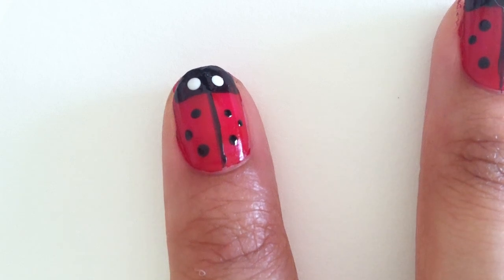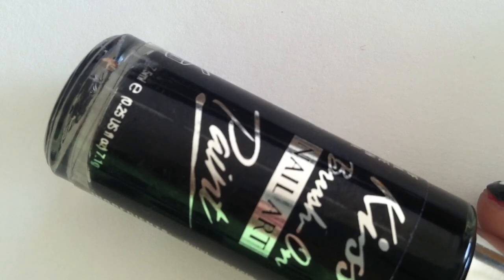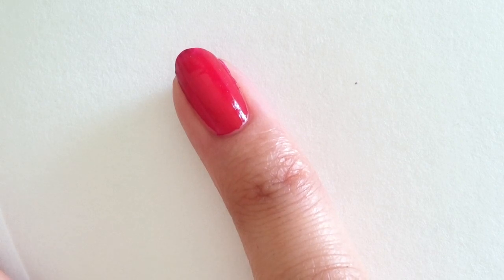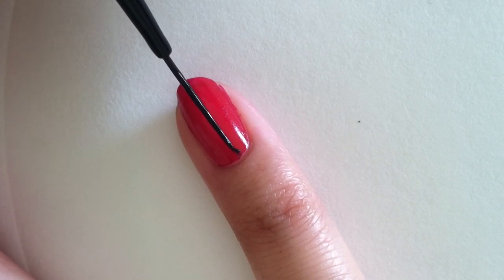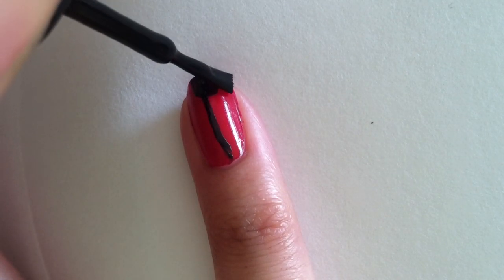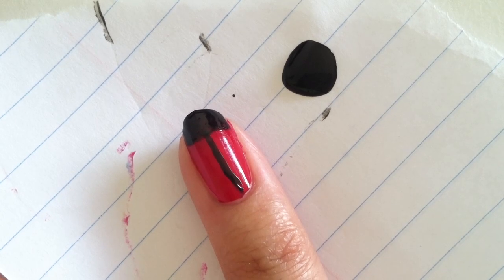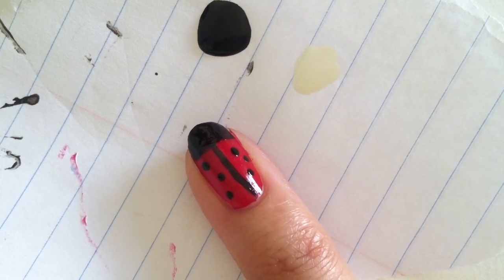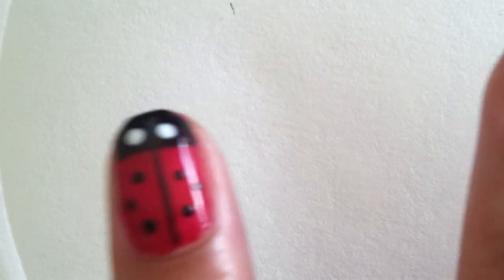Ladybug nail design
A great looking ladybug nail design that is simply explained. Learn how to make a creative nail design in a few easy steps!

Items Required:
1. Piece of scrap paper
2. Black nail polish
3. White nail polish
4. Red nail polish
5. Black nail polish with a thin brush
6. Dotting tool

Interested in film? Interested in sharing your skills? Then check out the free to download ClipFlip app to see how you can turn creative ideas into profit